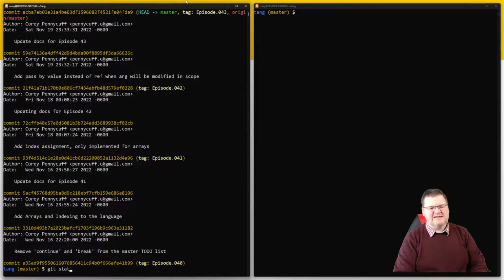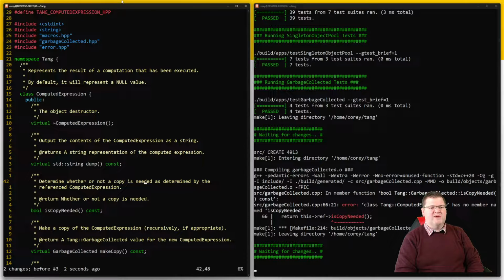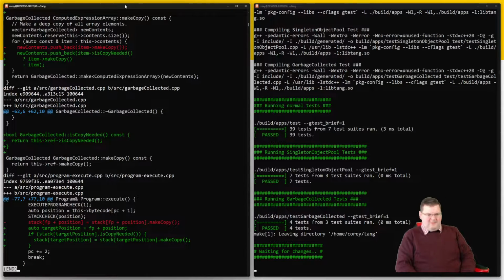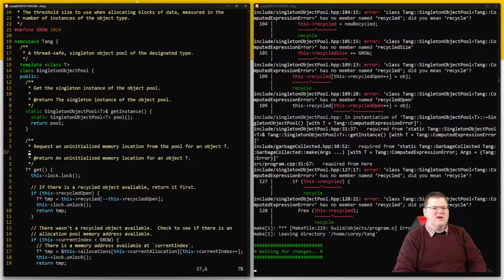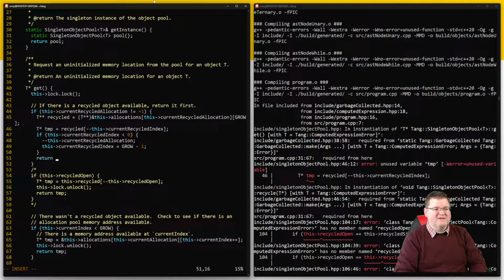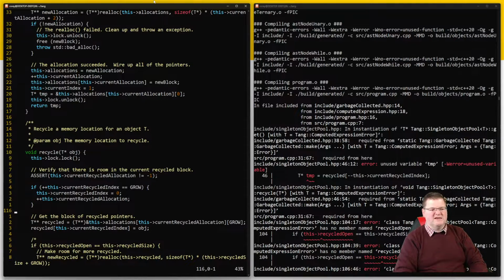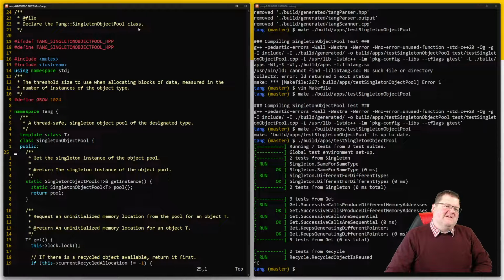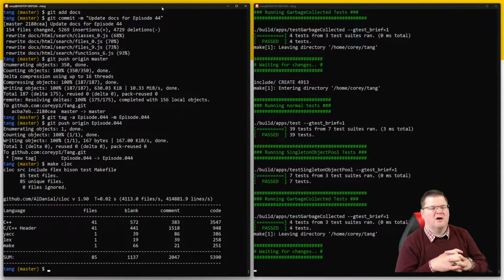Tang: Garbage Collected Container Cleanup - Episode 44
In this episode, we do some much needed cleanup and refactoring of the GarbageCollected class as well as the SingletonObjectPool class.  Of course, everything is mostly correct except for one bug that I have to hunt down...

100% live coding.